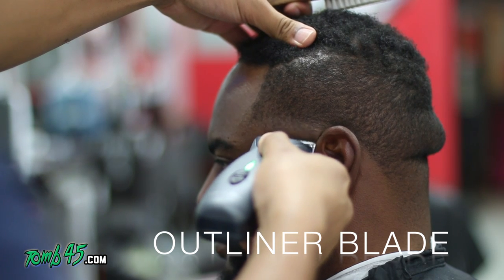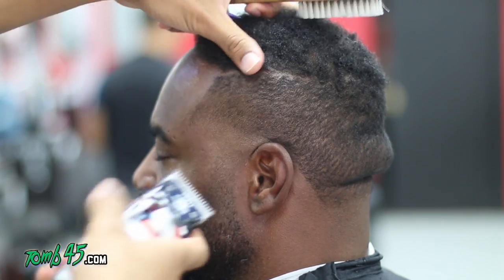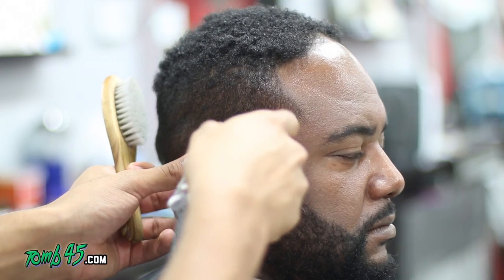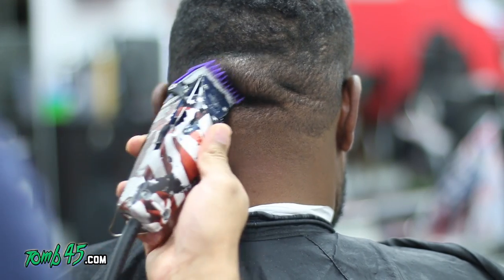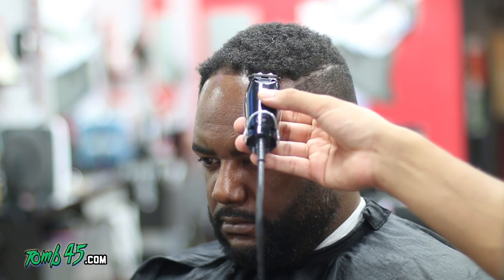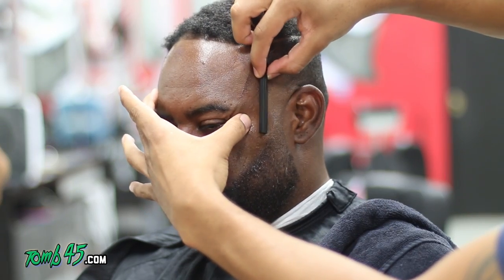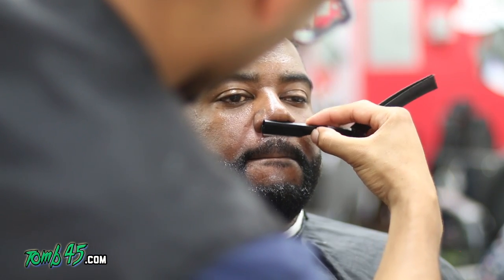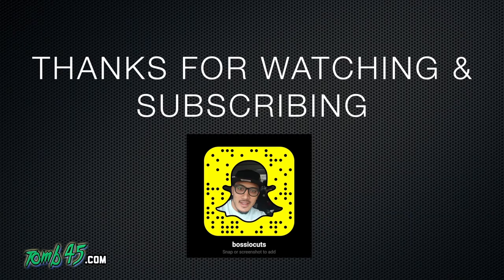BARBER TUTORIAL HD Fading a taper